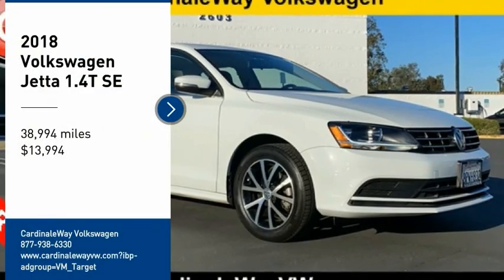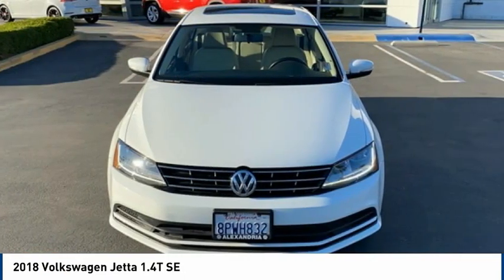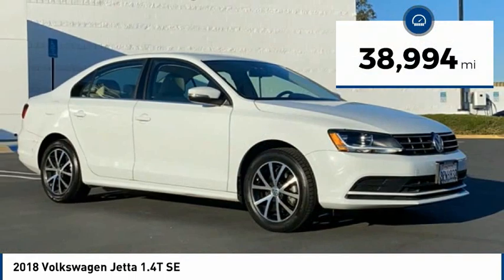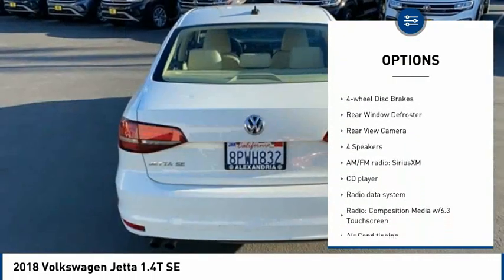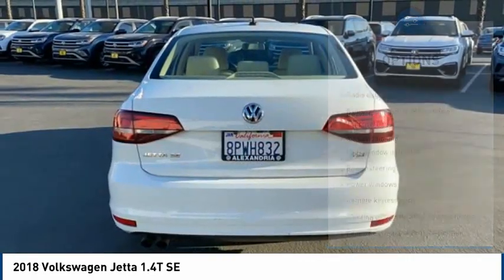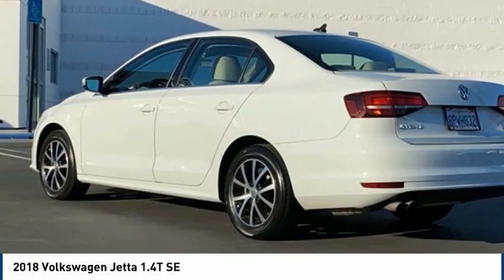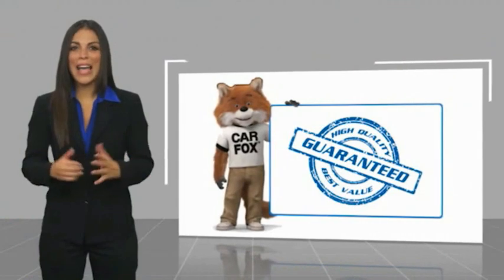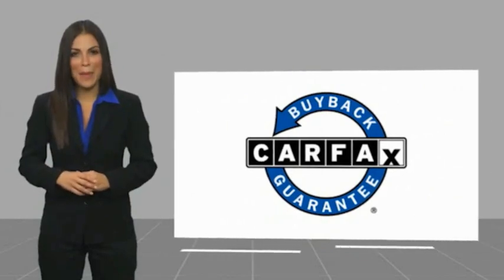2018 Volkswagen Jetta 1.4T SE FOR SALE in Corona, CA VP4154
2018 Volkswagen Jetta 1.4T SE

CardinaleWay Volkswagen
2603 Wardlow Road

Certified. White 2018 Volkswagen Jetta 1.4T SE   CERTIFIED   FWD 6-Speed Automatic with Tiptronic 1.4L TSI CLEAN CARFAX,    MANAGER SPECIAL   , ONE OWNER,    CERTIFIED   , SUNROOF/MOONROOF, BLUETOOTH, MP3 CAPABLE, REAR VIEW CAMERA, Jetta 1.4T SE   CERTIFIED  .  Recent Arrival! 28/38 City/Highway MPG   Experience the CardinaleWay difference. We develop outstanding relationships were everybody wins. Prices do not include dealer installed Protection Package for  995.00. Proudly serving Inland Empire, Corona, Riverside, Ontario, San Bernardino, Chio, Chino Hills, Norco, Orange County, Yorba Linda 92882.  Vehicle price and availability are subject to change without notice.